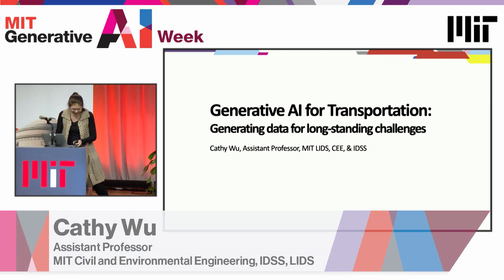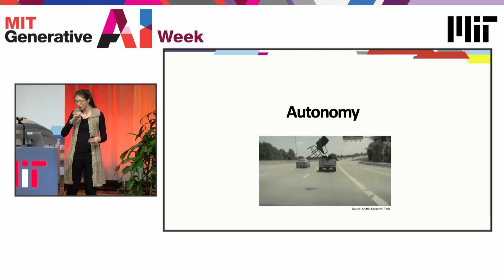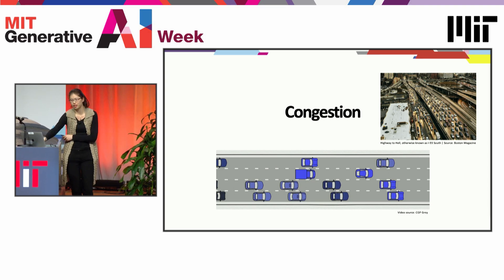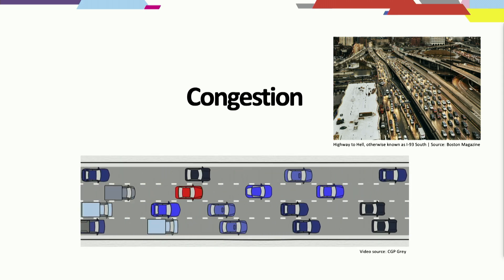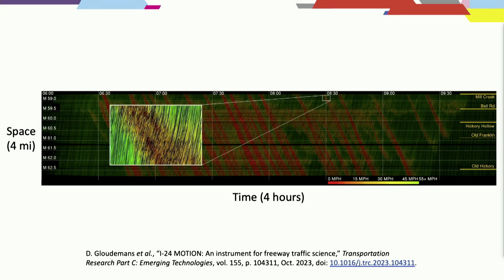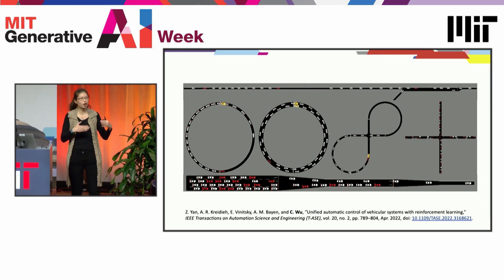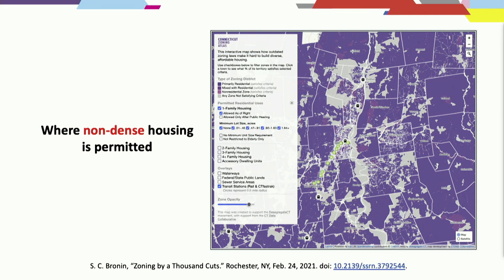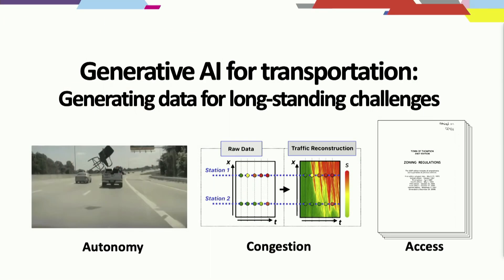Generative AI Applications: Cathy Wu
Cathy Wu, Assistant Professor, MIT Civil and Environmental Engineering, IDSS, and LIDS, describes how generative AI could help create synthetic data to help prepare self-driving cars for rare events, better model traffic patterns, and improve zoning regulations to ease housing shortages.